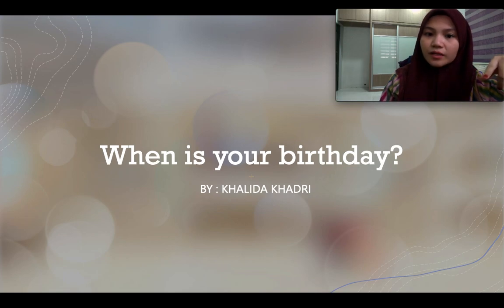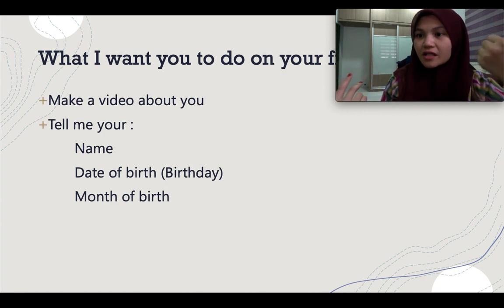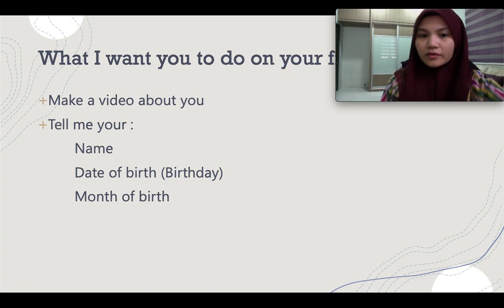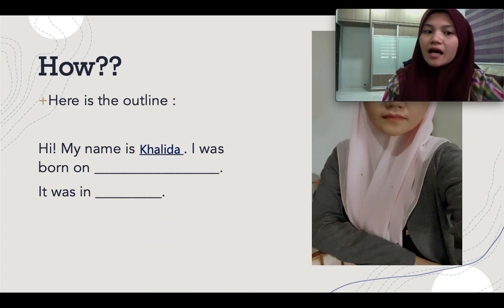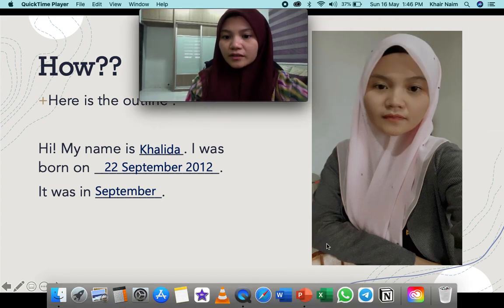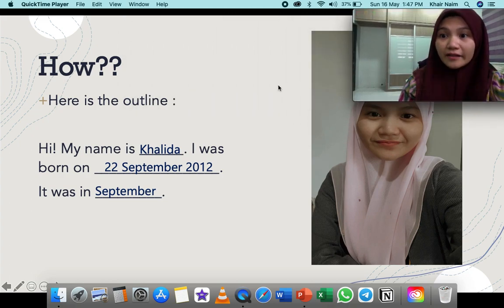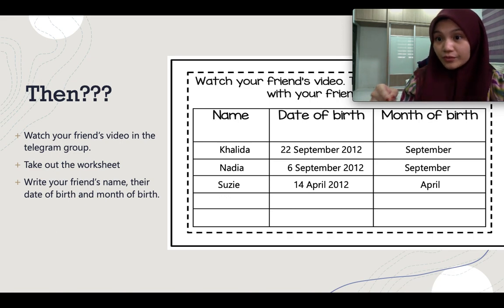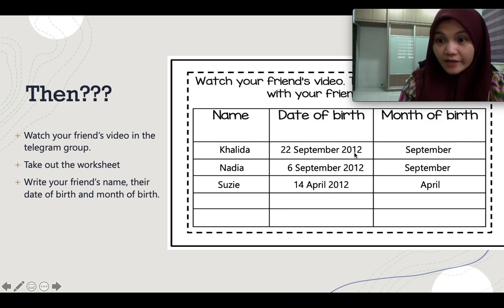When is your birthday? (in/on - revision)